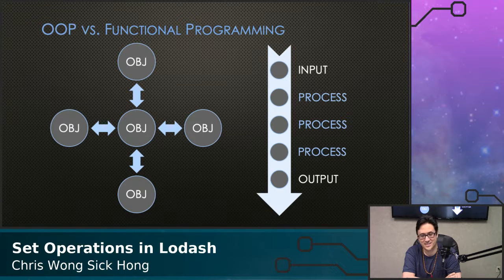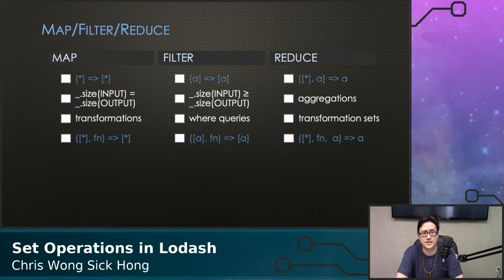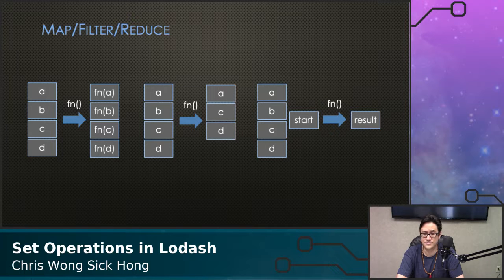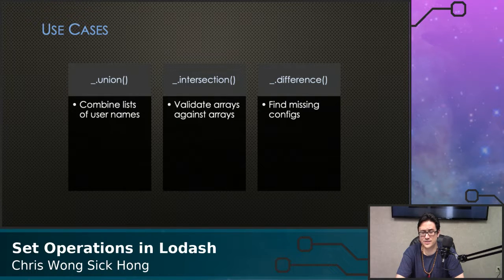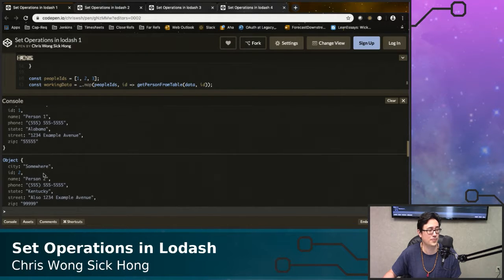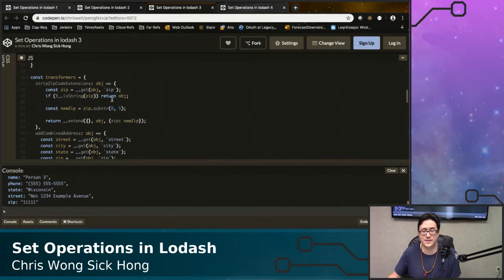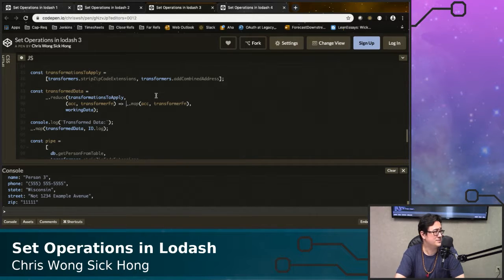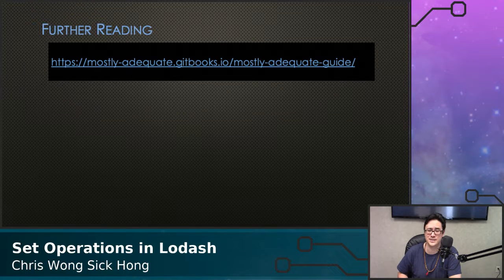Set Operations in Lodash